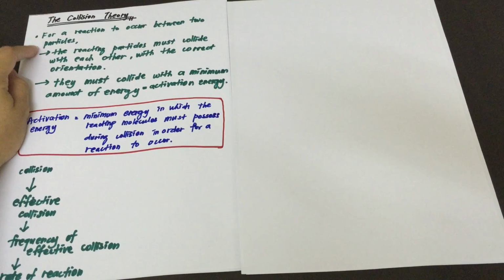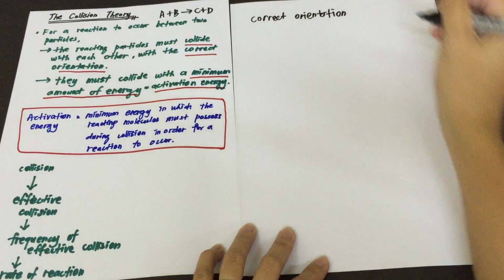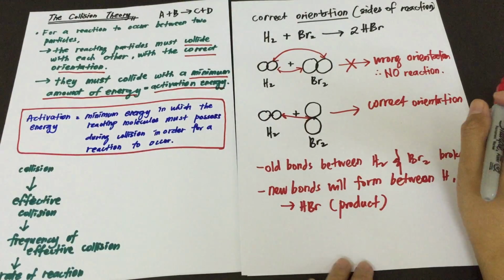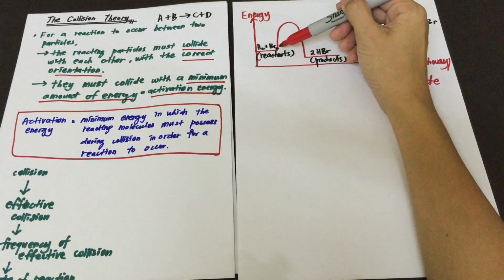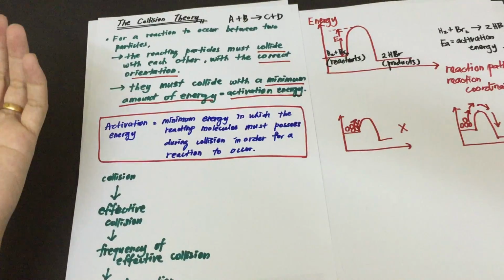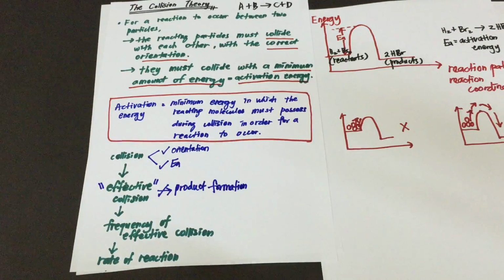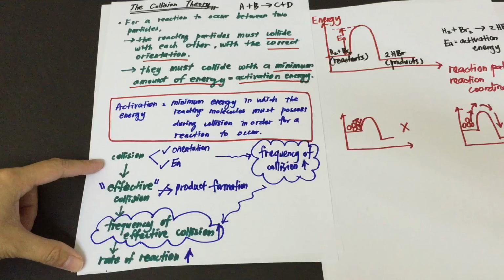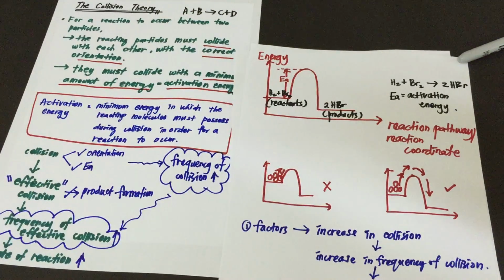SPM - Form 5 - Chemistry - Rate of Reaction - The Collision Theory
One of the most important chapters in Chemistry, and it is also one of the most important fundamental in Chemistry for students to pursue to their tertiary studies. The whole chapter consists of definitions, calculations, relationship between factors affecting rate of reaction and the collision theory.